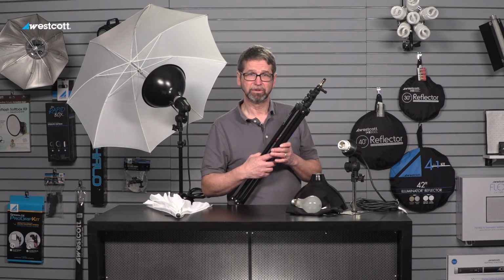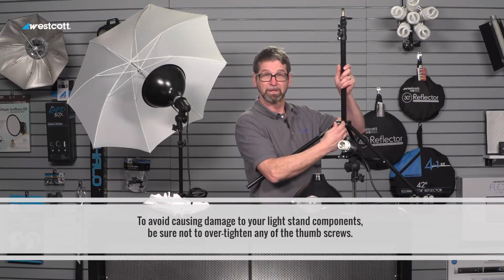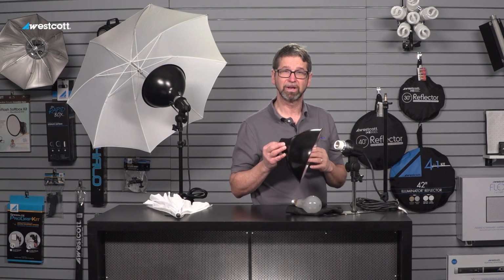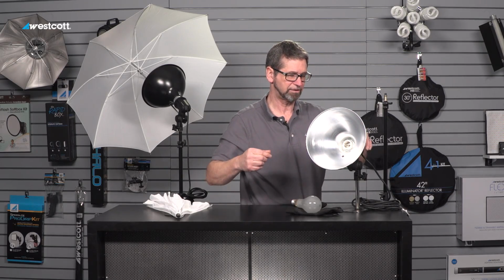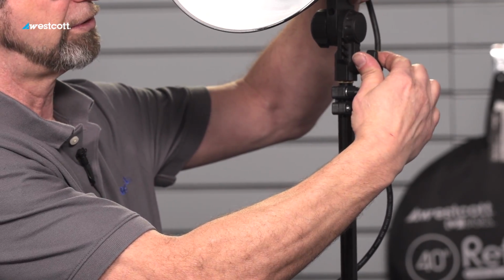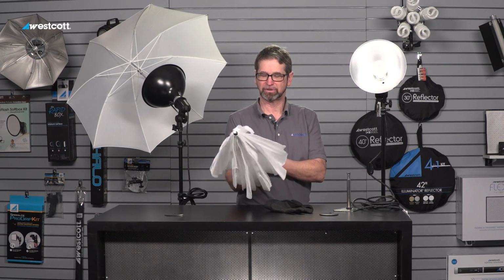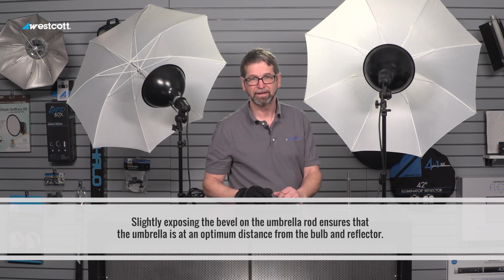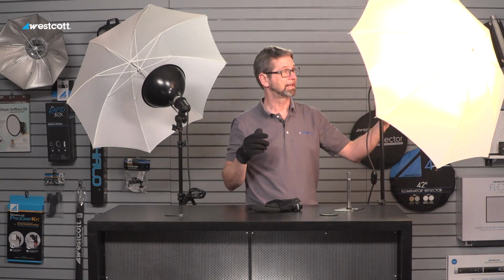Overview of the Westcott uLite 2-Light Umbrella Kit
Gear Used -

The uLite is a compact 500-watt constant light that offers a low price tag. Unlike the competition, the uLite is extremely durable and compatible with both incandescent and compact fluorescent bulbs. It is constructed on a nylon-based polycarbonate with built-in tilter bracket. This is an ideal light source for working in small or cramped spaces.